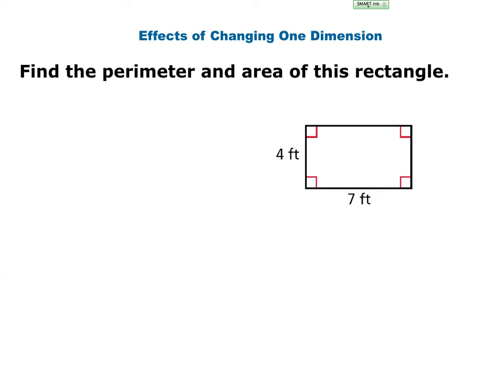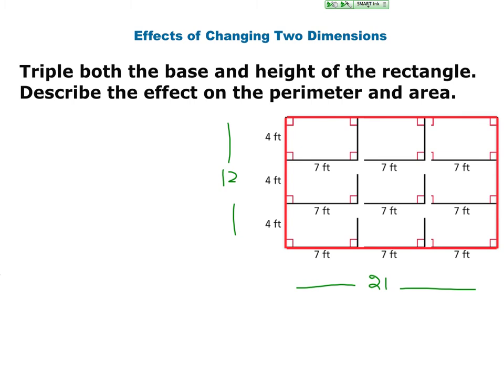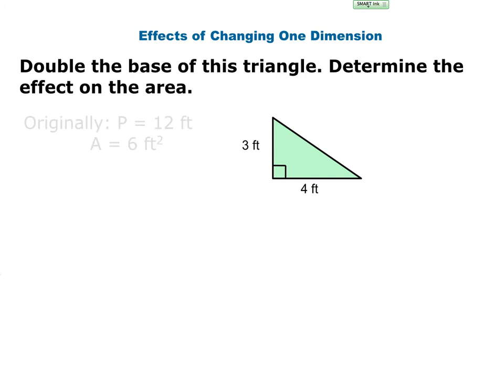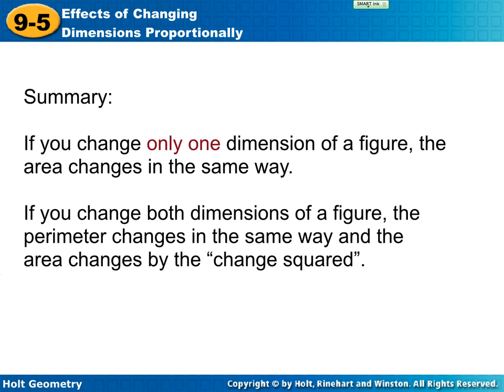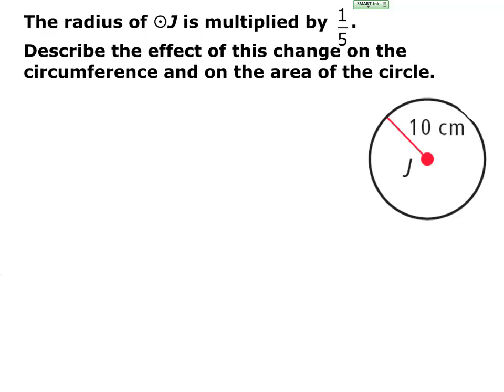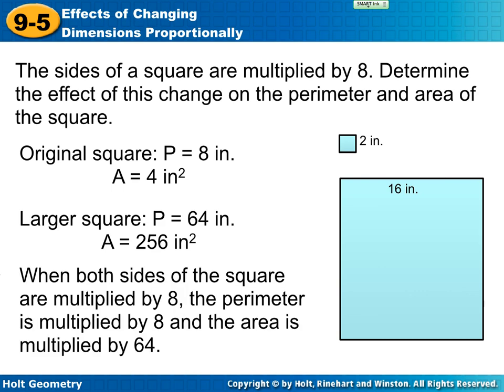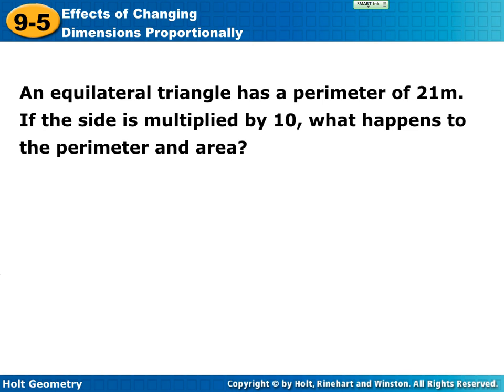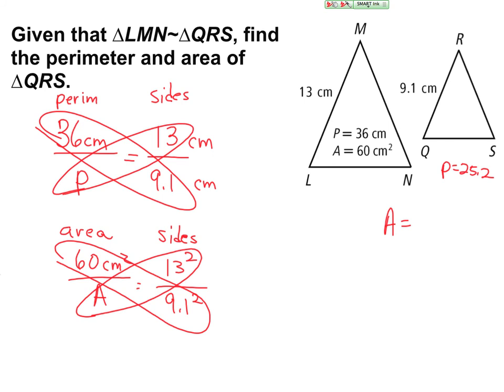Geometry Lesson 9.5&7.5 Changing Dimensions